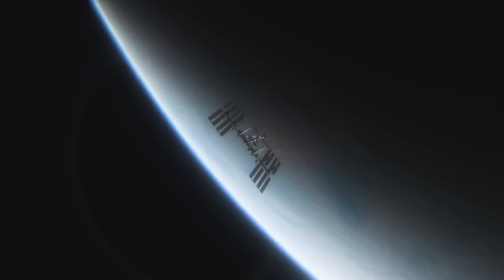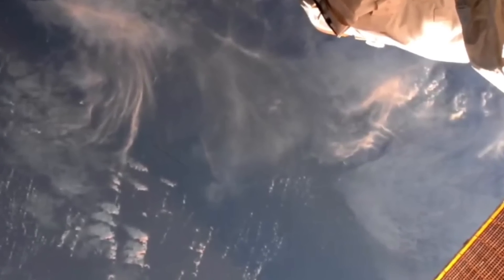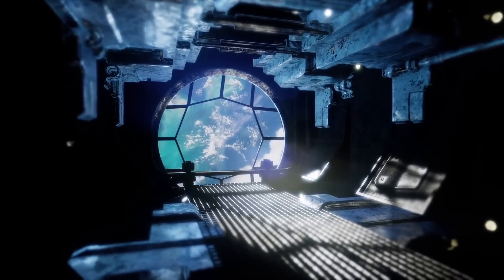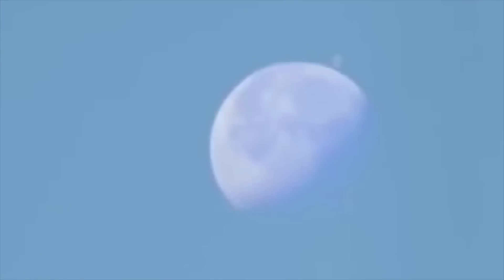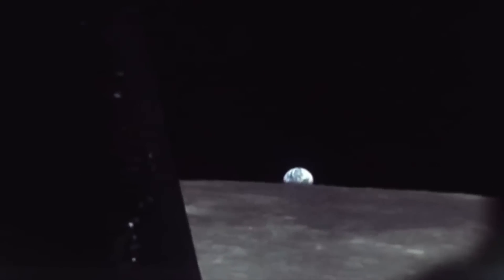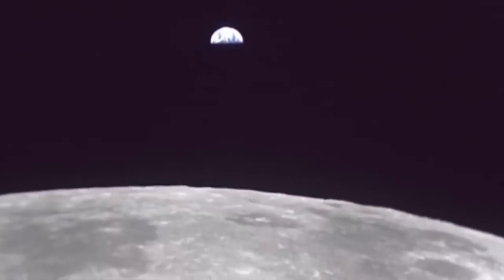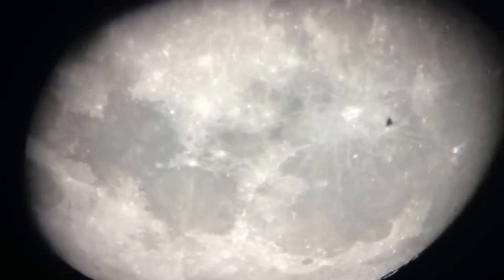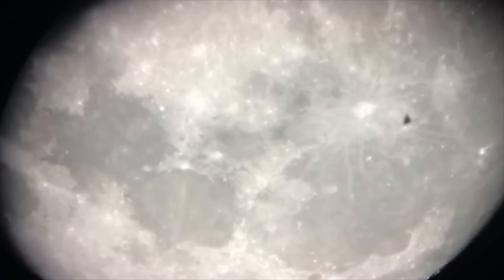This NASA Satellite Just Observed Something Big Happening Beneath The International Space Station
This NASA satellite just observed something big happening beneath the International Space Station. Today, we take a look at what this NASA satellite detected below the international space station.

NASA's international space station is one of the most impressive structures we've put into space. The cameras that are attached to the ISS are constantly streaming, allowing anyone to view the incredible sights that it beams back to us. The international space station has four high definition cameras, and on NASA's websites there's live cameras that allow you to watch what's going on above our planet. Interestingly though during some of these viewers people have noticed some odd things.